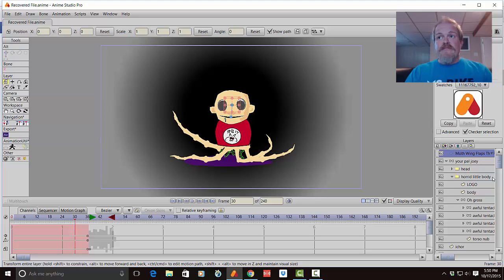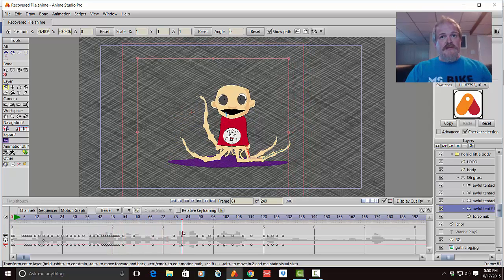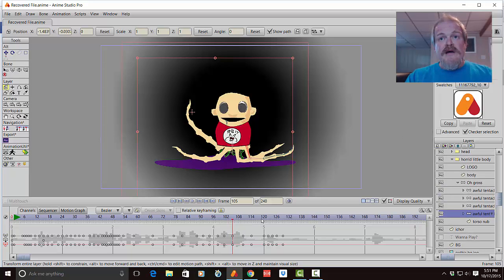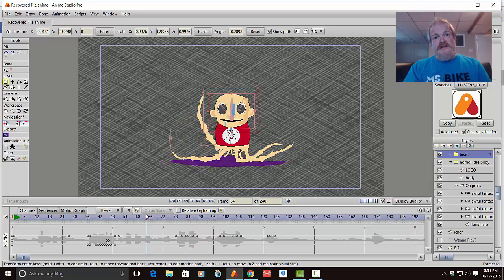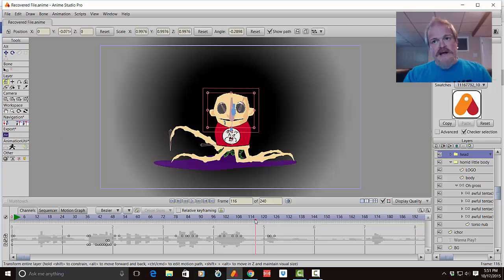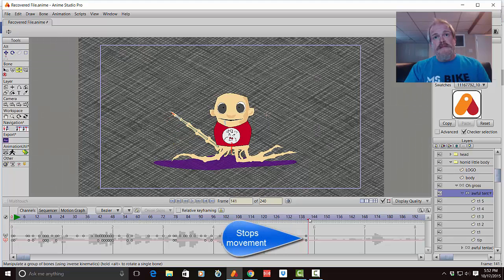Anime Studio: Combining Point, Layer and Bone Animation (School Version)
Some tips on how to keep different kinds of animation straight!